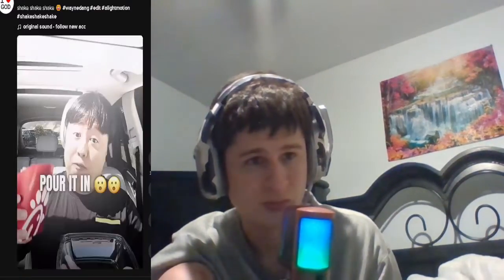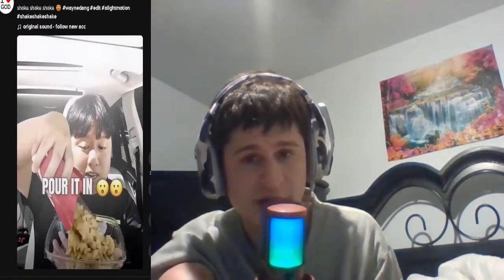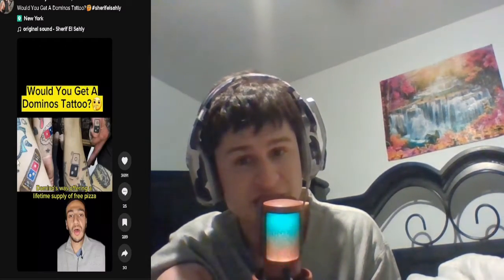Fanof Reacts to a window repair